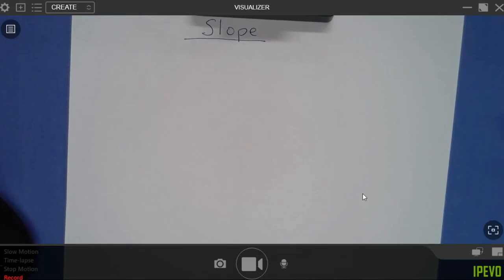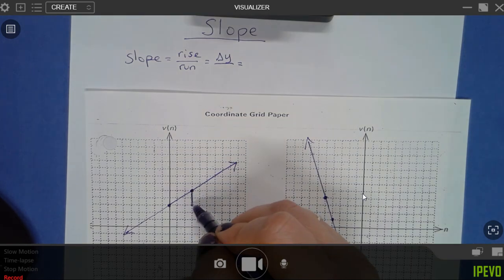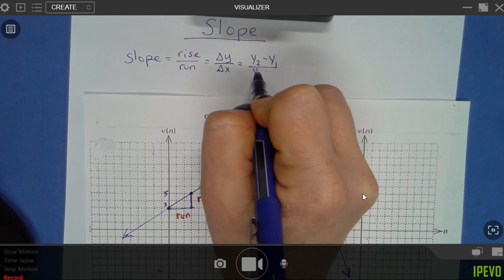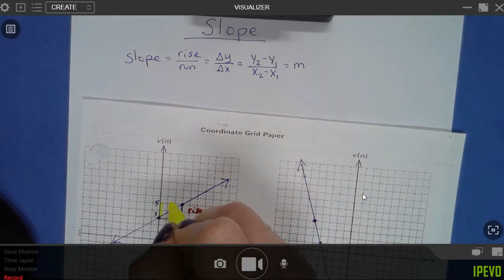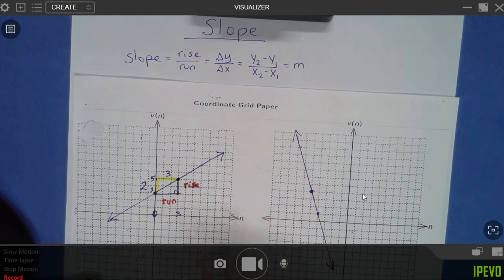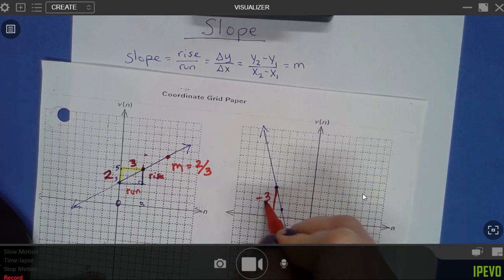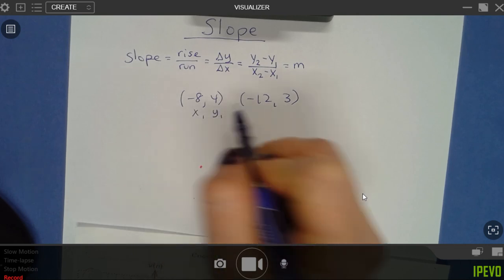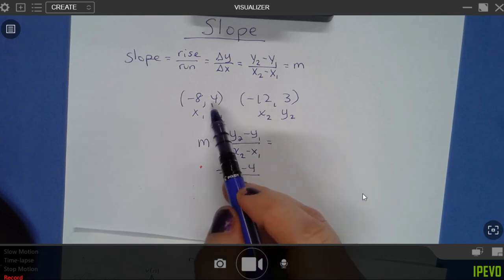Slope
Finding and Calculating Slope